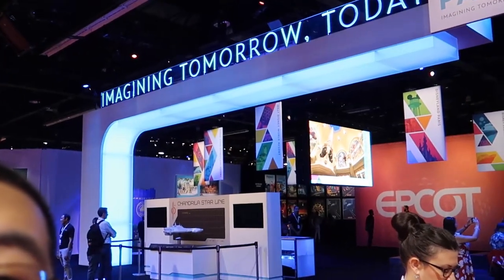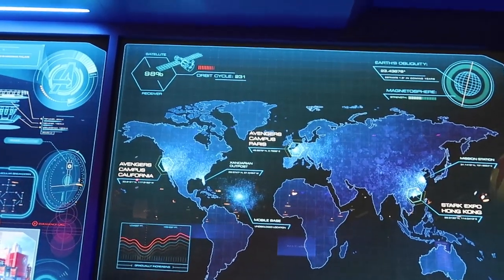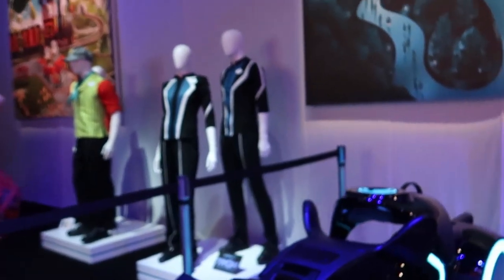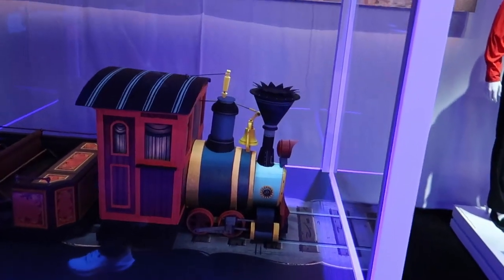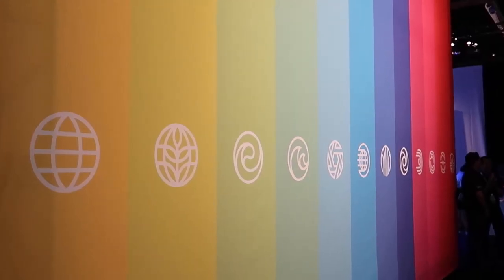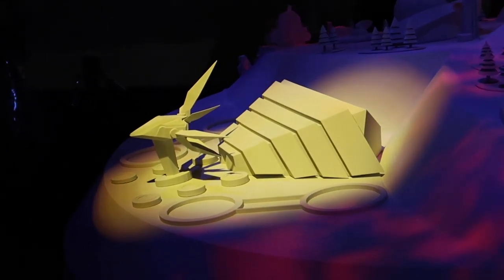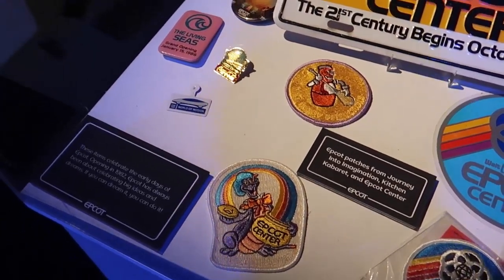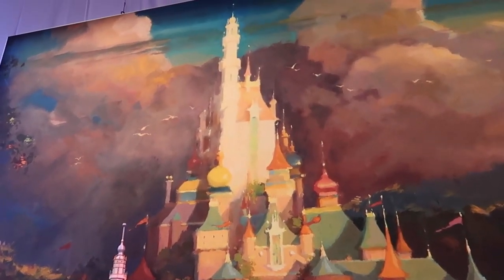What's coming to Disney Parks, Experiences and Products? | D23 Expo 2019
The future of Disney Parks, Experiences and Products have been revealed at the D23 Expo 2019! The future changes to Walt Disney World's Epcot, some new attractions for Tokyo Disneyland, and a new "hotel" connecting to Star War's Galaxy's Edge.

This is a tour of Walt Disney Imagineering's Pavilion, Imagining Tomorrow, Today at D23 Expo 2019.

Hi! I'm Kevin and join me as I share my love and passion for baseball, visiting MLB stadiums and other destinations, travels and fun things to see around the country!